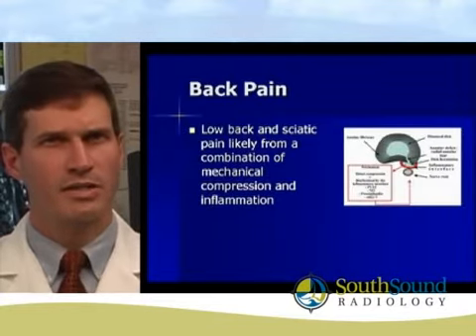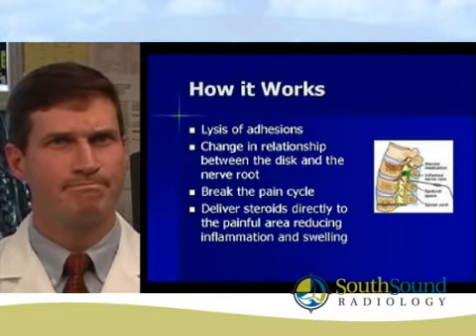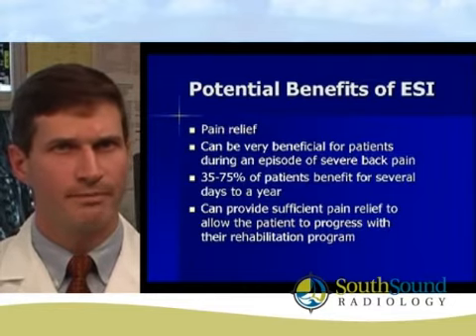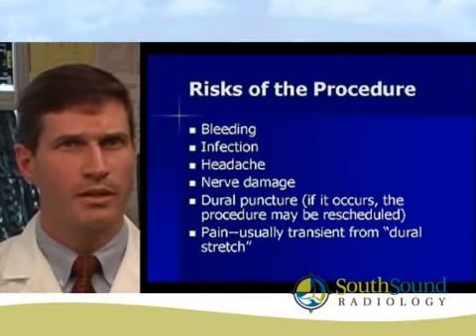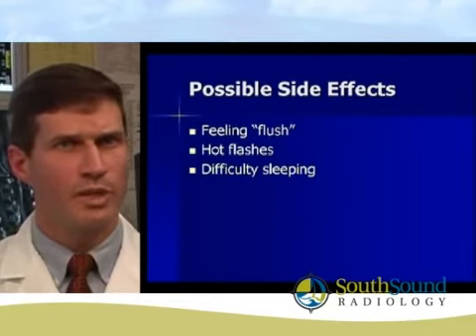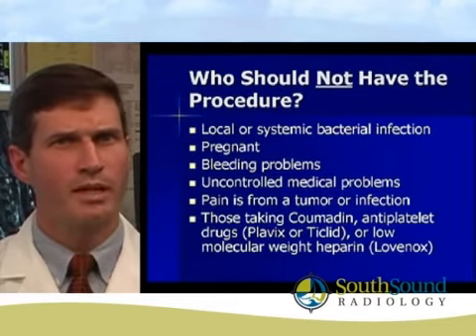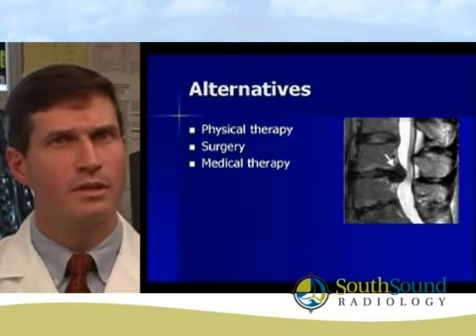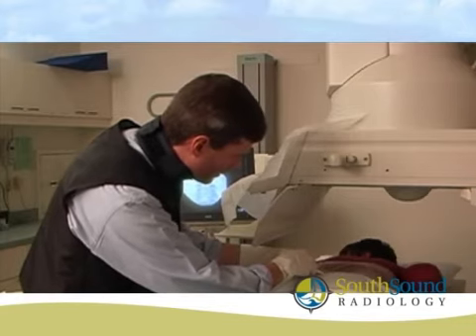Epidural Steroid Injection